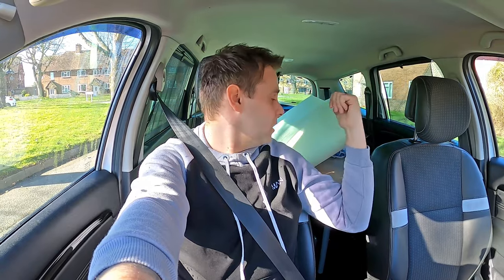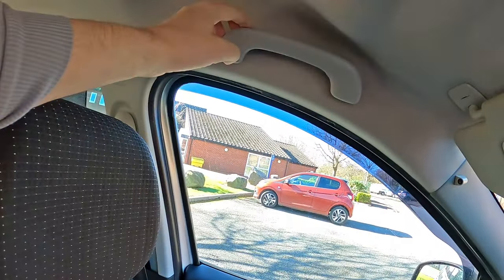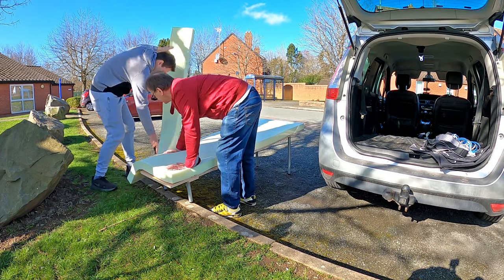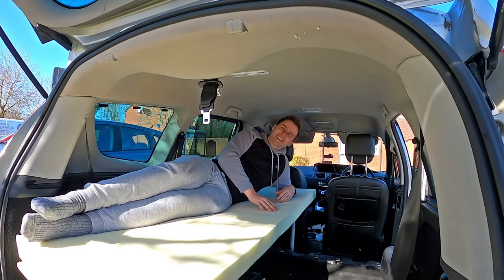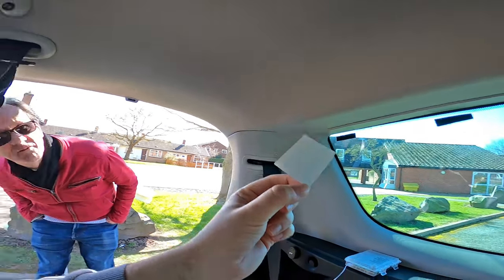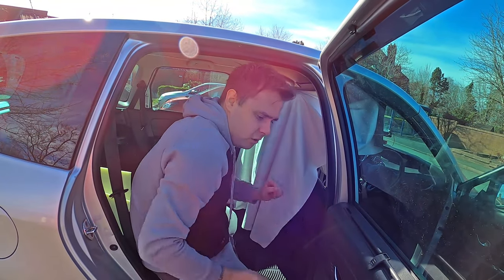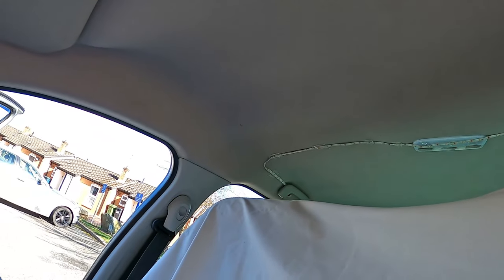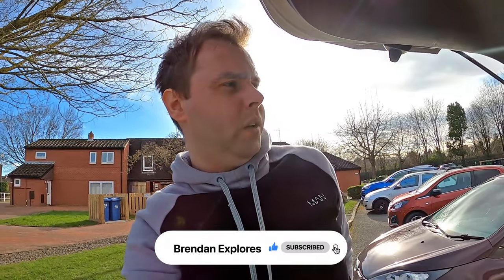MICRO CAMPER Car Conversion | BUDGET Car Camping BED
Installing a budget bed into my micro camper car conversion! This is going to make car camping so much easier now I've got a single bed. I can now have my back seat installed permanently without having to get out of the car all the time.

Memory foam folding mattress

🚙⛺ MY CAR CAMPING GEAR LIST:

Wind Defelctors (Ventilation)
Sleeping bag
Window insulation
Window insulation blackout material
Condensation absorbtion pots
Water bottle
Walking boots